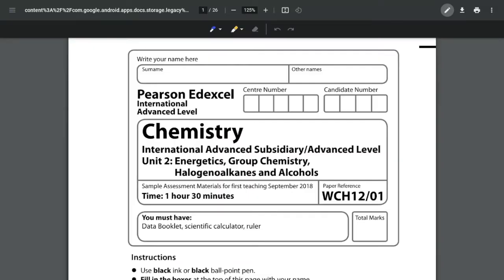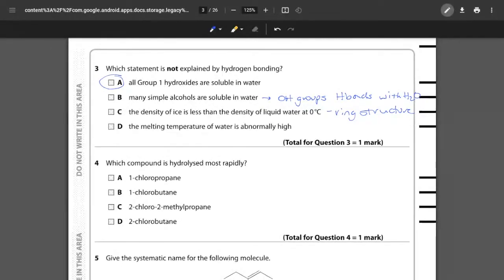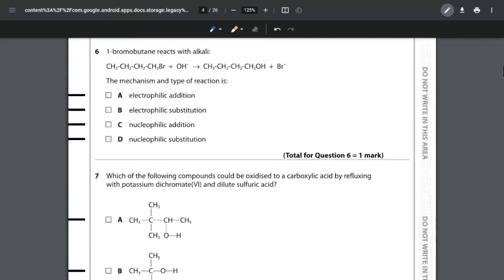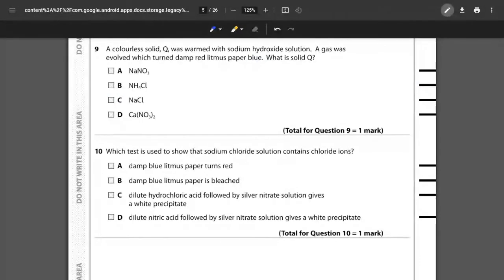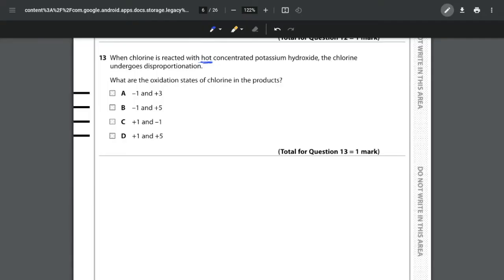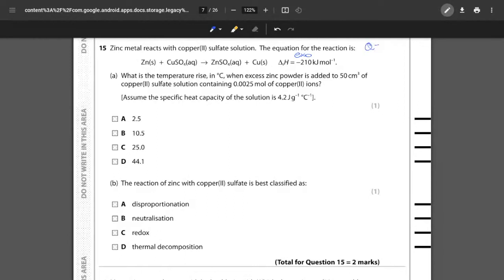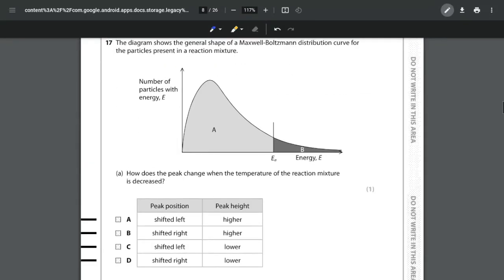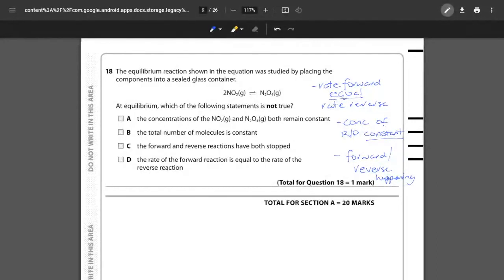Unit 2 Sample - Multiple Choice (Edexcel IAS Chemistry)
This video is a walkthrough of the multiple choice section of the Unit 2 Sample Assessment for the Edexcel IAS Chemistry course.

The questions cover topics 6-10 of the course and this section is worth 20 marks out of a total of 80.